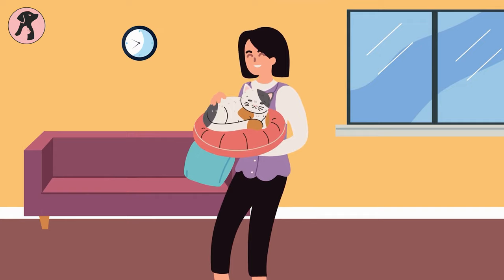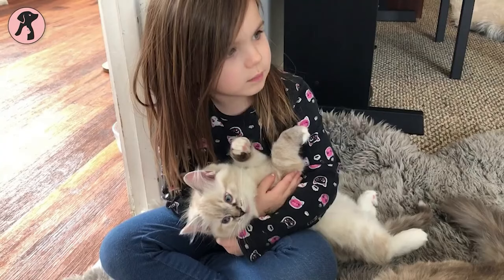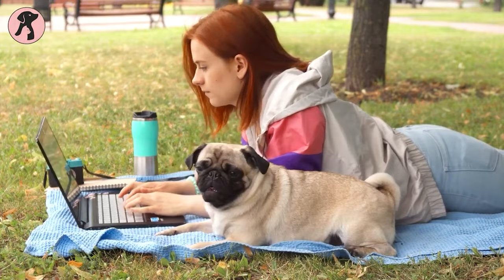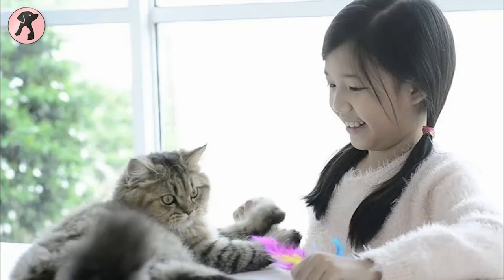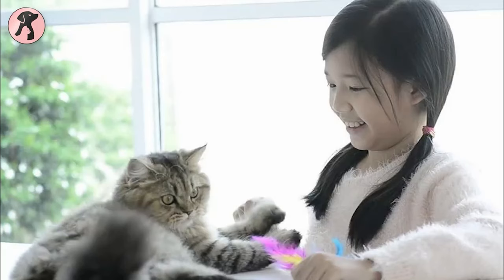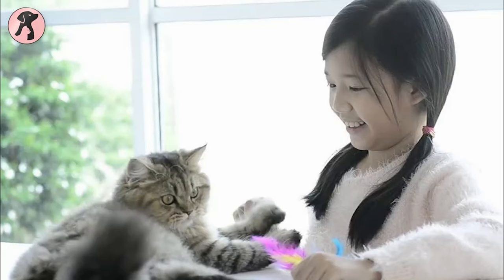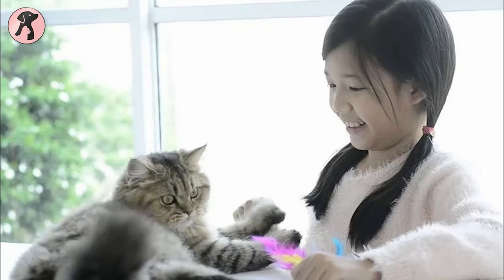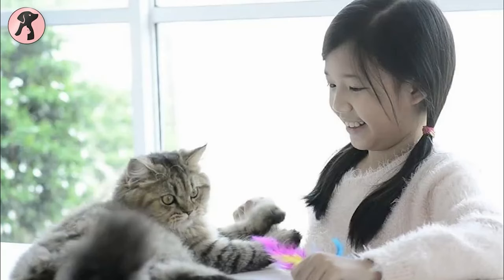41 Low Maintenance EXOTIC Pets That Everyone Can Own!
Low Maintenance Exotic Pets, Nowadays, people love to keep exotic pets in the house and explore different experiences. But having an exotic pet is not an easy task to do. So we have come up with 41 Low Maintenance EXOTIC Pets That Everyone Can Own!